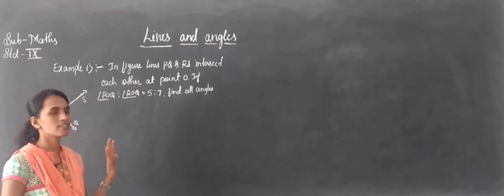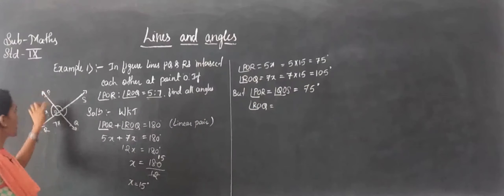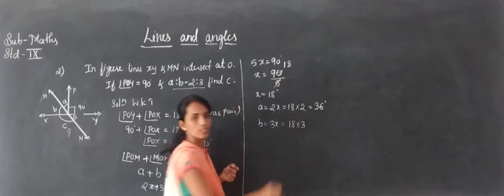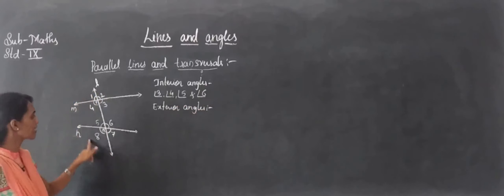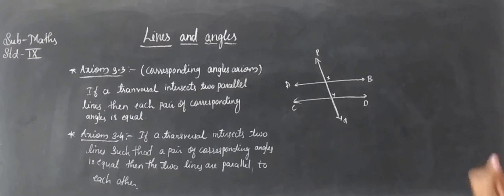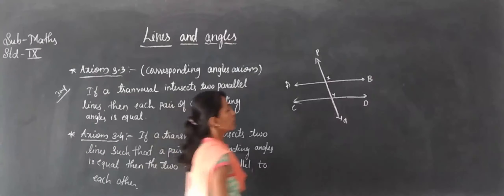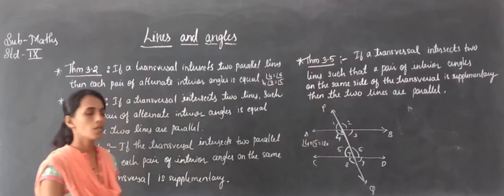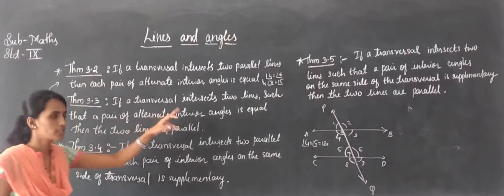Mathematics : Lines And Angles Session II